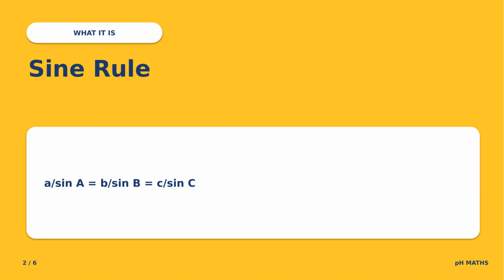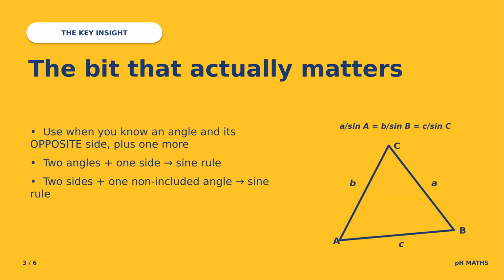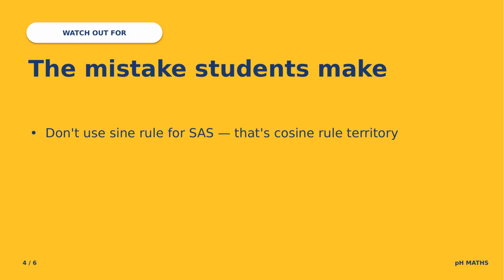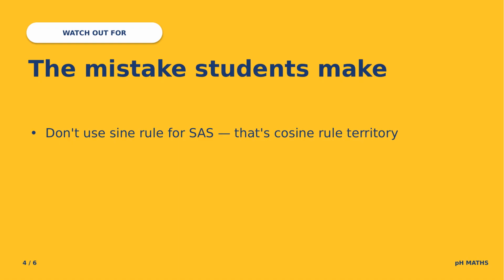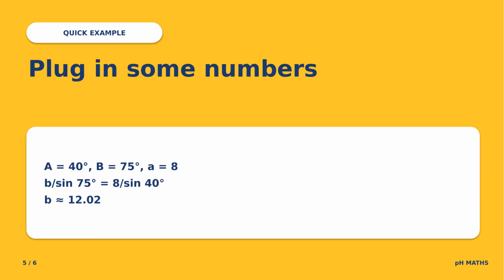Sine Rule Explained — GCSE Higher Maths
ANY triangle. Use it when you have an angle-side pair.

In this video on Sine Rule, we cover:
• Use when you know an angle and its OPPOSITE side, plus one more
• Two angles + one side → sine rule
• The common slip that loses marks: Don't use sine rule for SAS — that's cosine rule territory